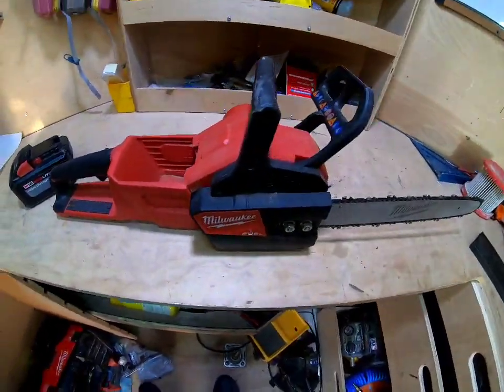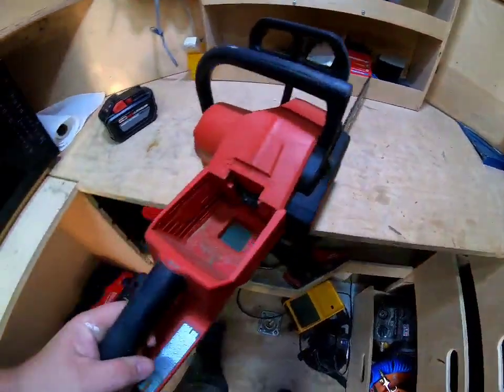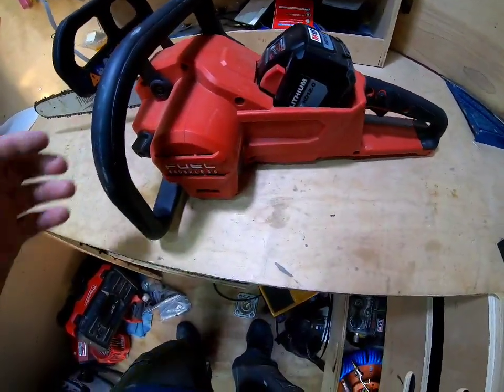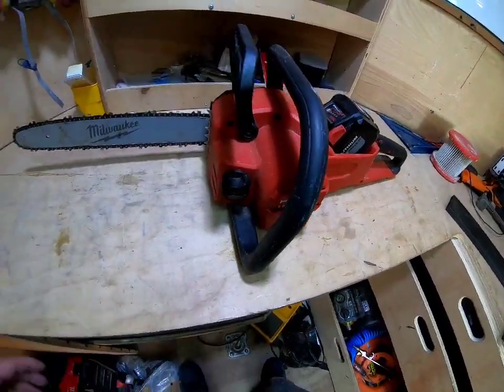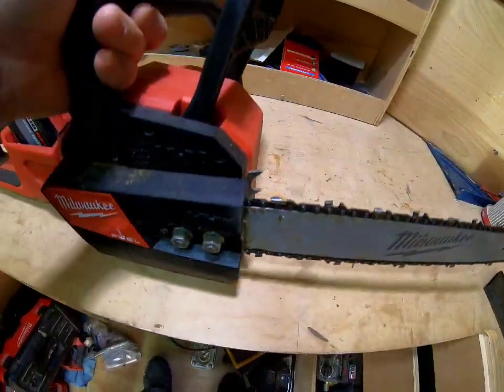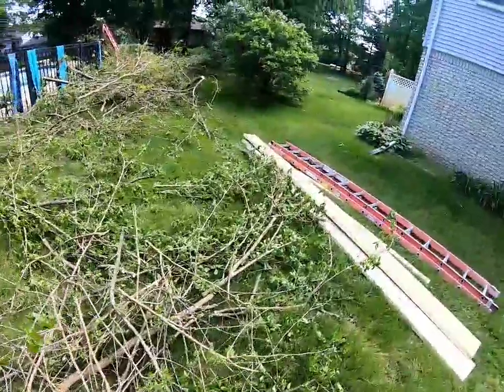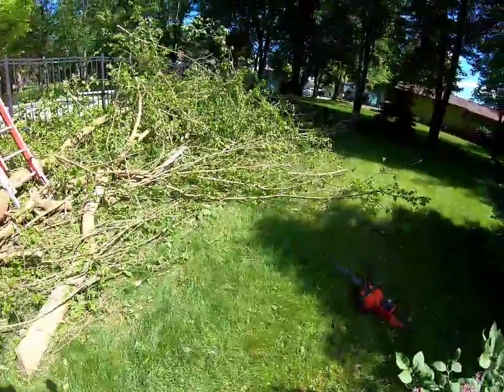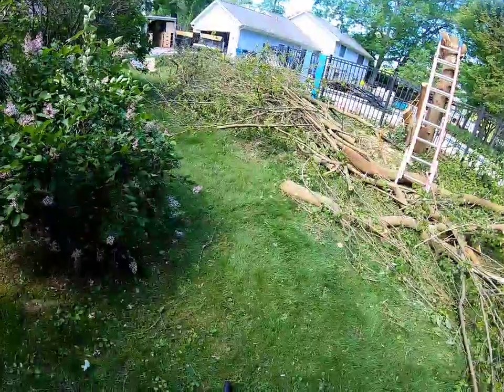M18 MILWAUKEE CHAINSAW 1 YEAR REVIEW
One year with the M18 Milwaukee Fuel Chainsaw.  model number 2727.  This tool is the definition of convenience!  Absolutely love how quiet this thing is and how I do not have to worry about mixed fuel or a choke on a 2 stroke chainsaw.